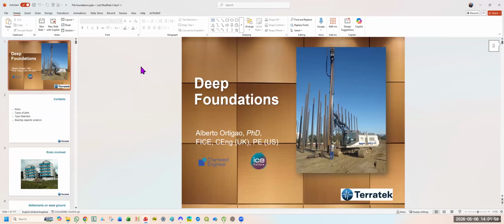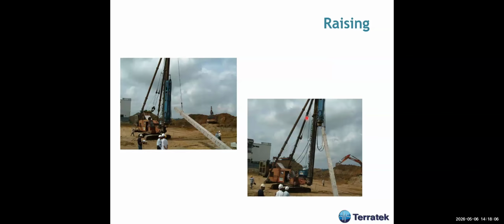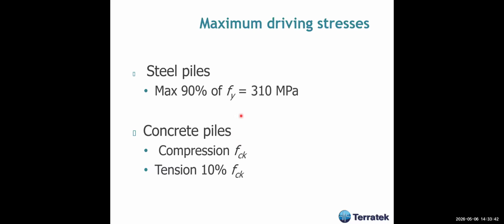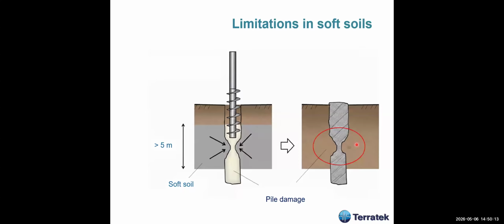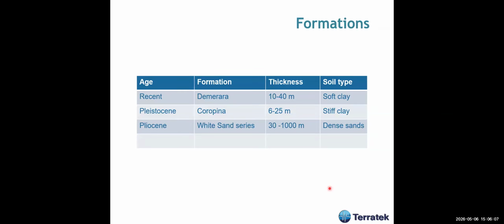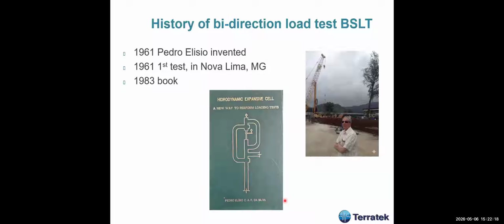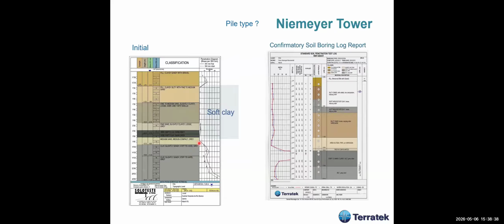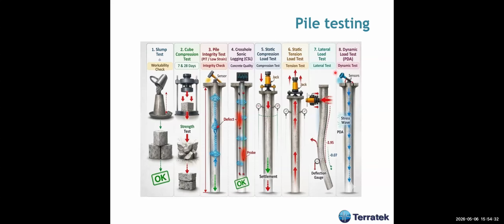Pile Foundations: Types, Bearing Capacity and Testing. 5/6/26